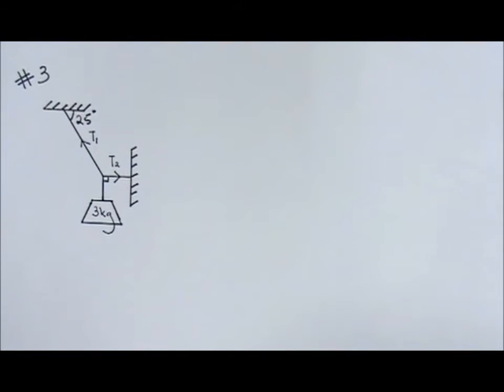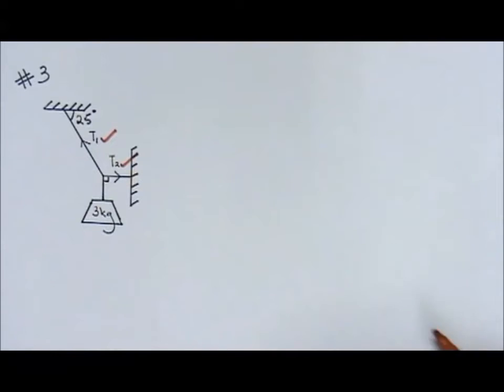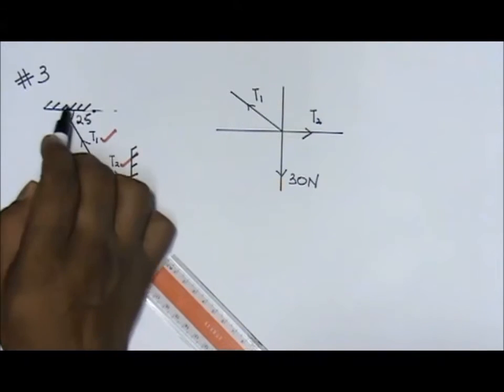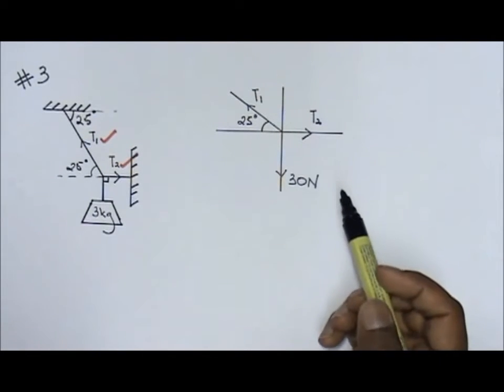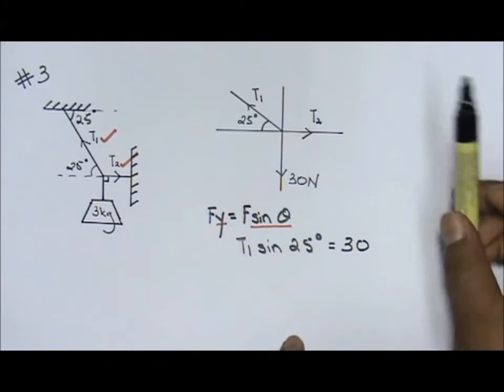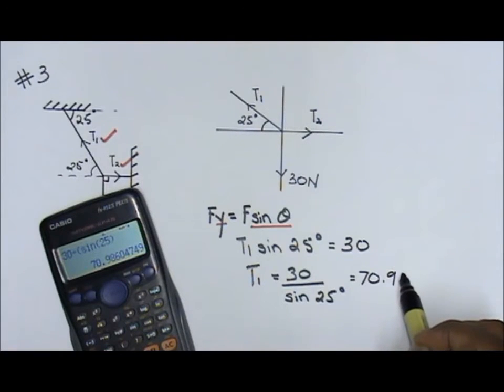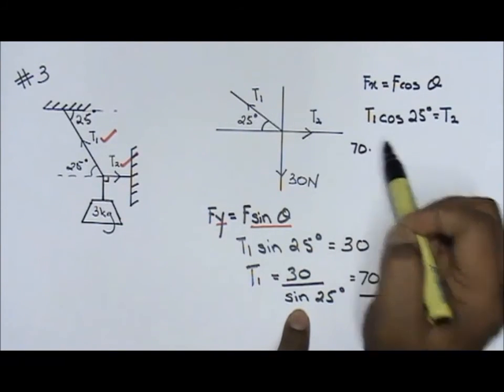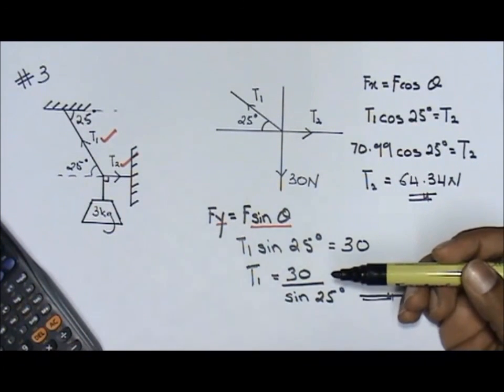Physics SPM: 2 9 analysing forces in equilibrium (22)